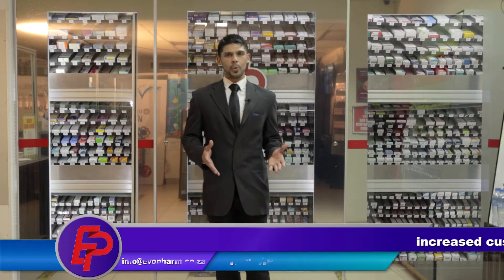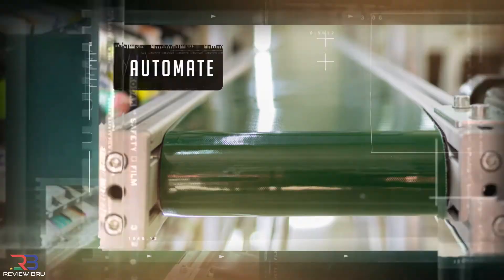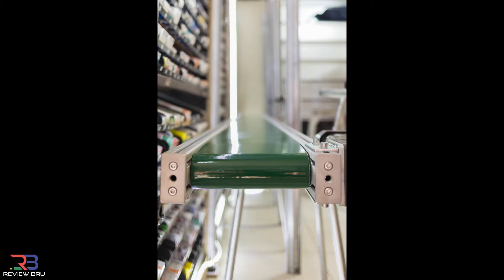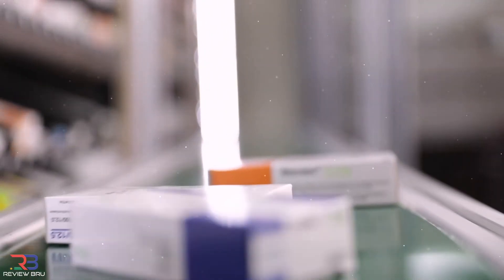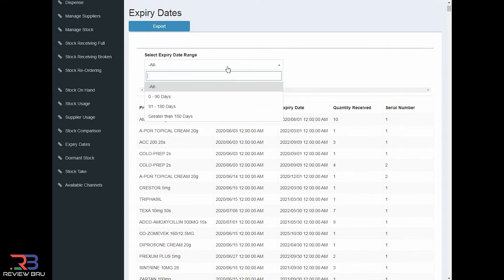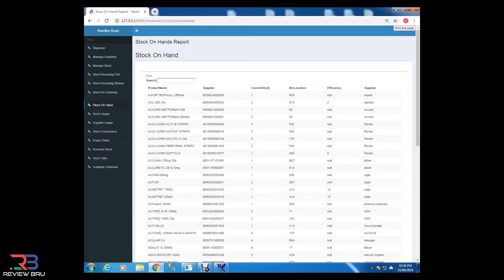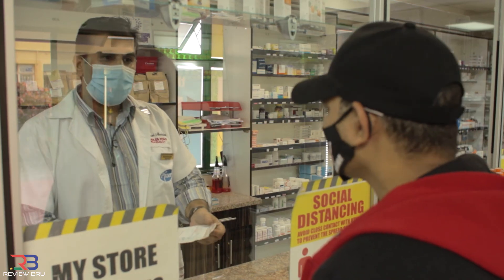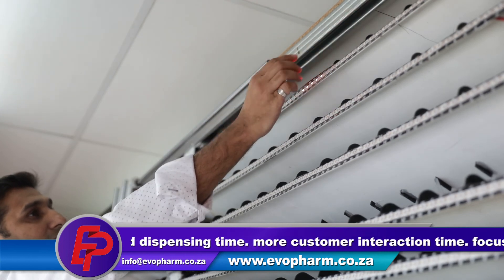EVOPHARM - THE EVOLUTION OF CARE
TECH TALK WITH MISTER B AS HE DISCUSSES A NEW PHARMACEUTIAL TECHNOLOGY THAT WILL INTRIGUE YOU ON ANOTHER LEVEL - In a rapidly changing world, pharmaceutical retailers need to be streamlined and innovative to stay competitive.
Today, we are looking at a system designed and developed in South Africa that competes on an international front to improve the workflow in retail business.
The ultimate solution with a revolutionary automated system designed to save you time, optimise efficiencies and reduce operational costs, so that you can focus on providing more of what consumers really need - Quality Care and Personal Service.

Facebook.com/ReviewBru
Instagram.com/ReviewBru
Twitter.com/ReviewBru